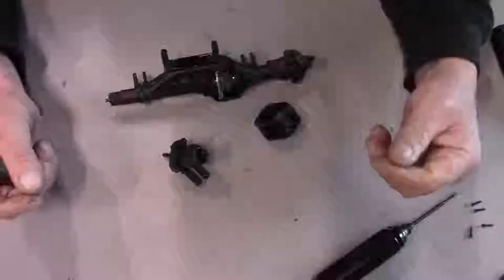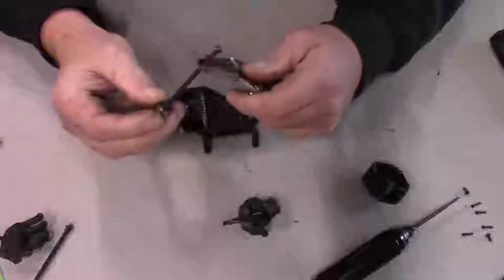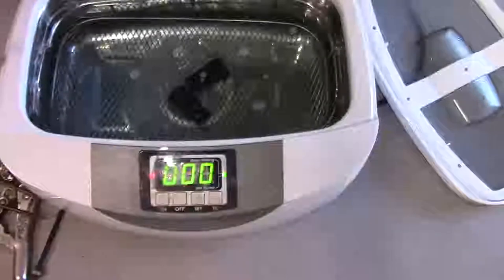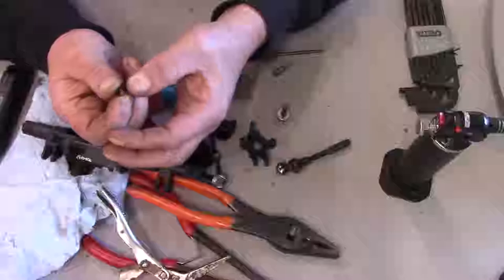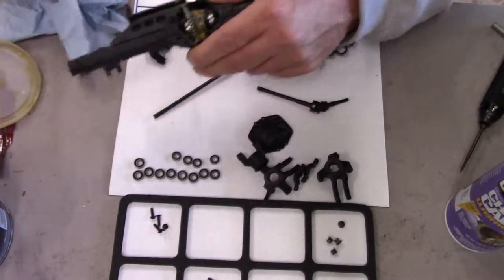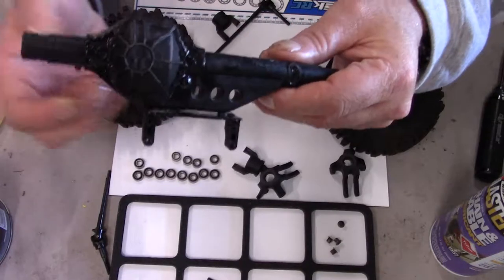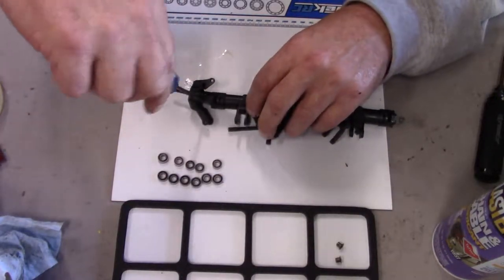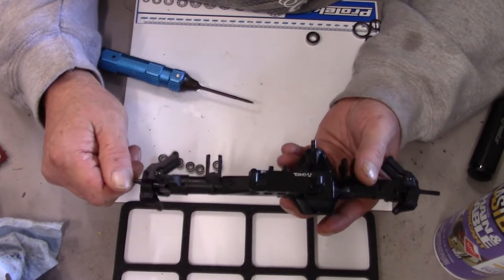Axial Wraith axle rebuild pt 1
Rebuilding the axles on the Axial wraith and bearing replacement